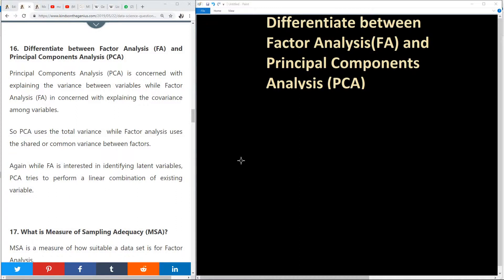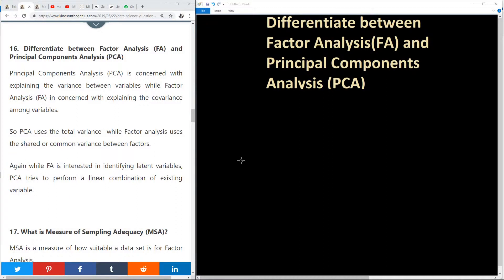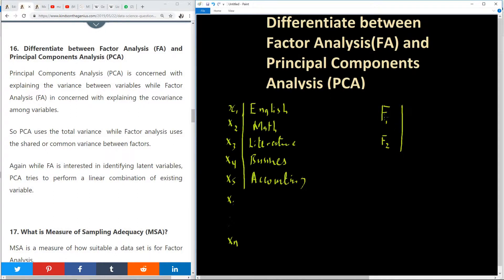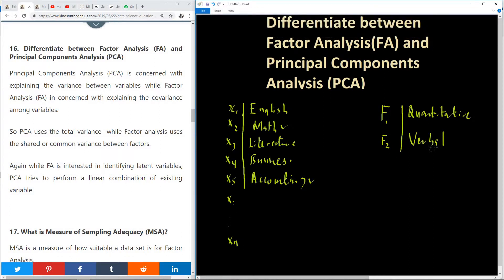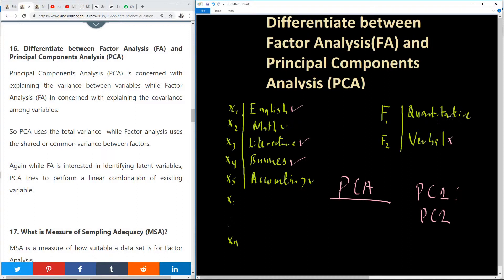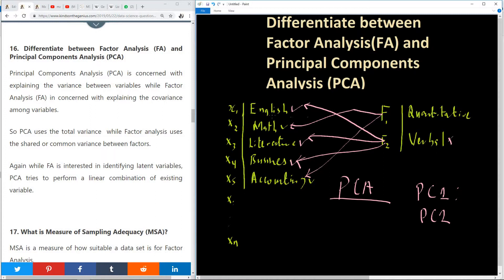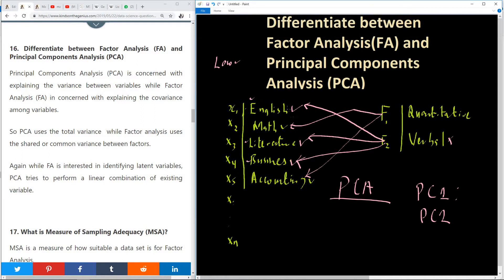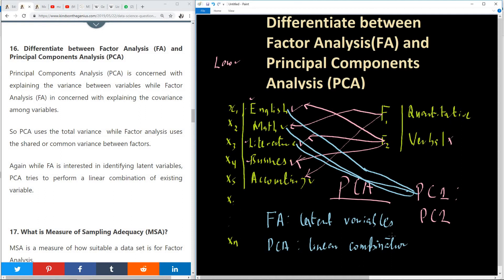Question 16 - Differentiate Between Factor Analysis and Principal Components Analysis